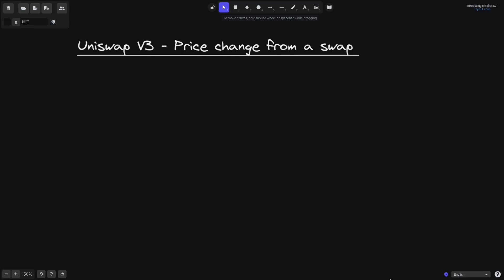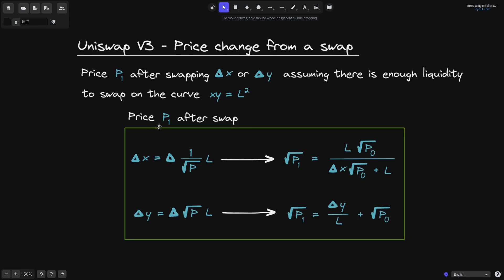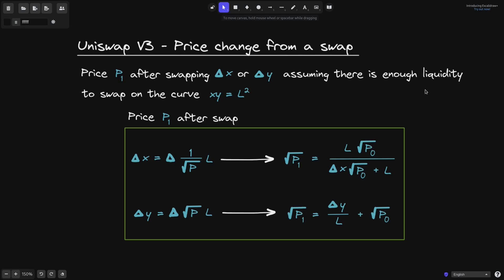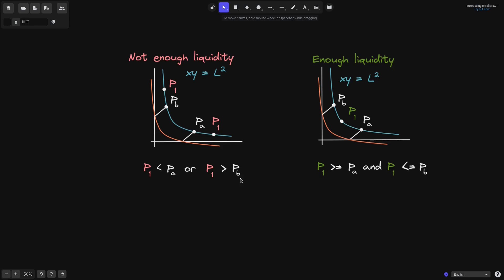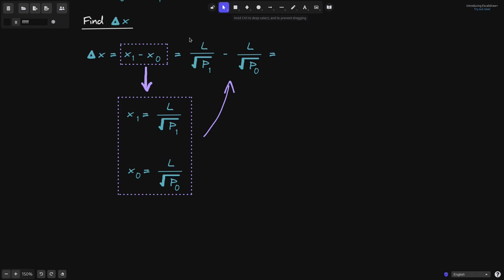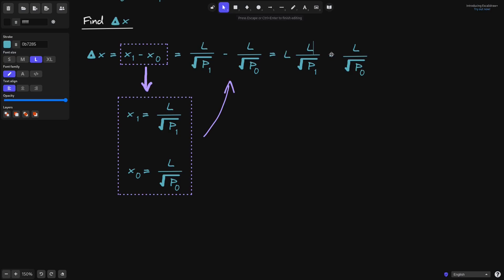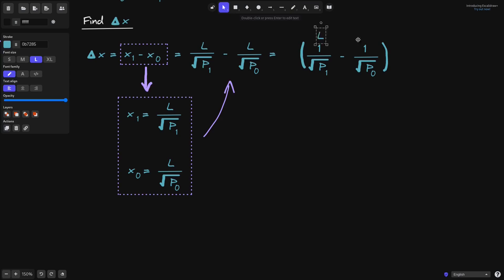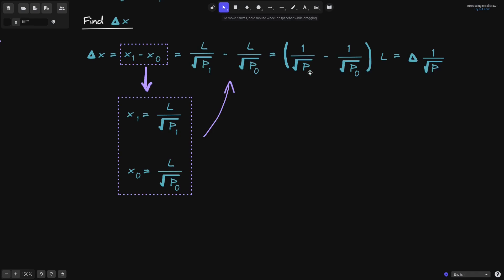Uniswap V3 - Price Change from a Swap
Math for price change from a swap in Uniswap V3

0:00 - Intro
1:04 - Not enough liquidity
2:39 - Review of Uniswap V3 math
3:49 - Find delta x
6:17 - Find delta y
8:05 - Find sqrt P1 from delta x
10:43 - Find sqrt P1 from delta y
11:45 - Summary